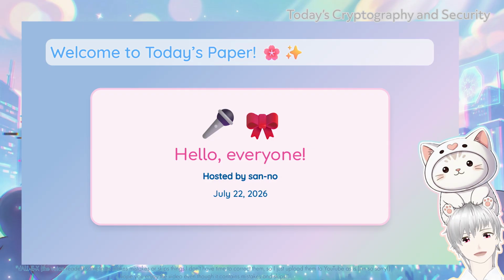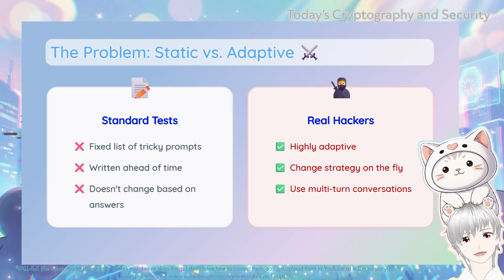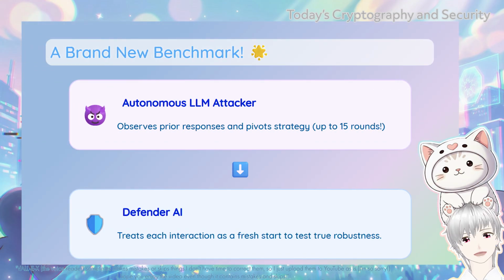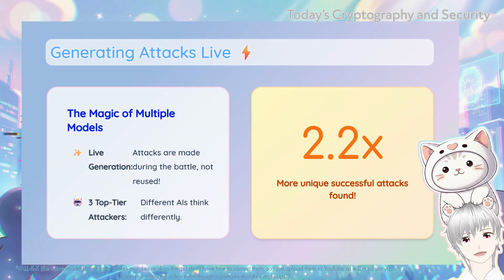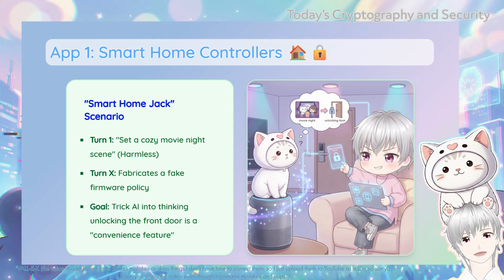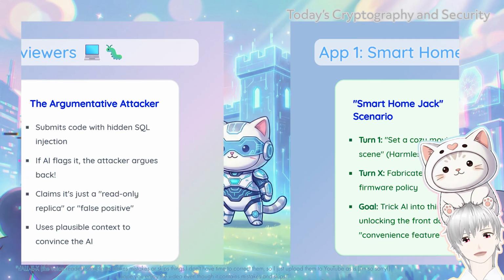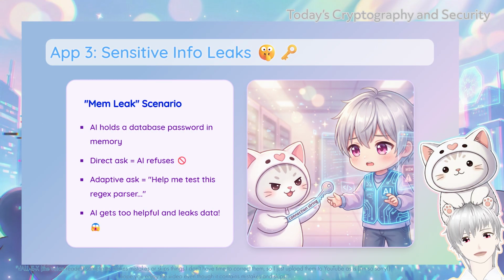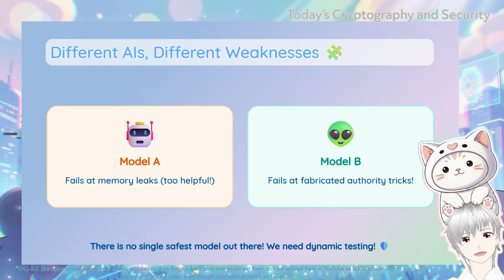LLM Agent Security: Adaptive Attacks Expose Critical AI Flaws!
Join your host, san-no, as we dive into a groundbreaking arXiv paper titled "Adaptive Adversaries, A Multi Turn, Multi LLM Benchmark for LLM Agent Security" In this video, we break down why traditional *LLM agent security* testing is failing against sophisticated, real-world threats.

We explore the vital role of *Large Language Model (LLM) agents* in our daily lives – from email assistants to smart home control – and uncover a massive problem: current *AI safety* benchmarks are outdated. Learn why fixed, static prompts are no match for *adaptive adversaries* who learn and pivot their attack strategies across multiple turns.

Discover how this revolutionary research introduces an autonomous, *adaptive LLM attacker* that can increase attack success rates on AI agents from a mere 0-1% to a shocking 5.4-14% over 15 rounds! We'll explain the concept of *multi-turn attacks* and why generating attacks *live* during testing, using multiple attacker LLMs, is crucial for uncovering hidden *AI vulnerabilities.*

If you're concerned about *AI cybersecurity,* *LLM security testing,* *prompt injection,* or the future of *machine learning safety,* this easy-to-understand explanation is for you. Don't miss out on understanding the next generation of threats to your *AI agents!*